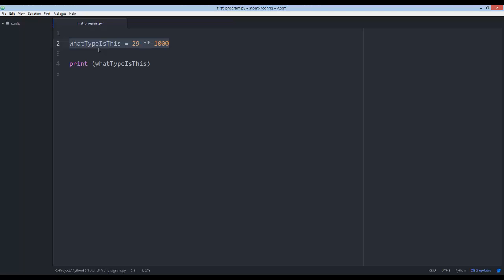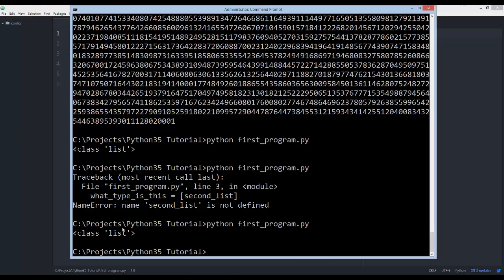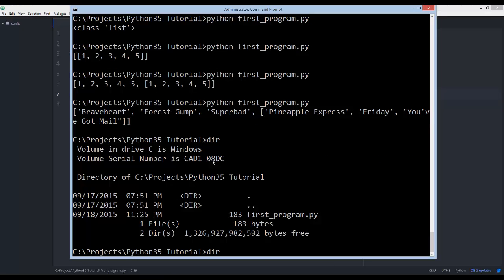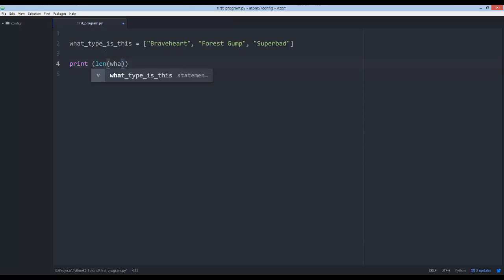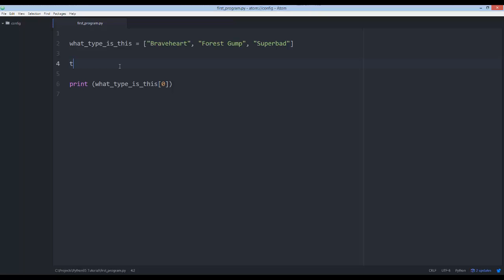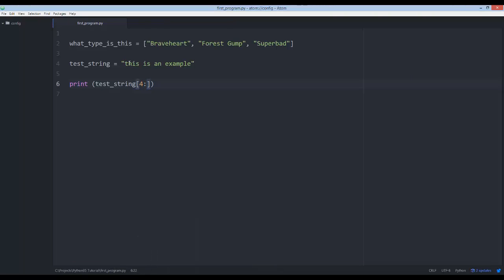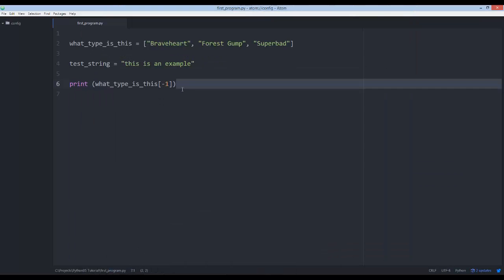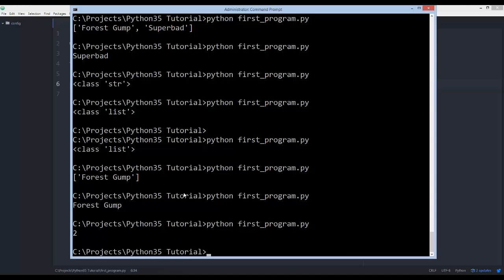Python Tutorial 6 - Lists